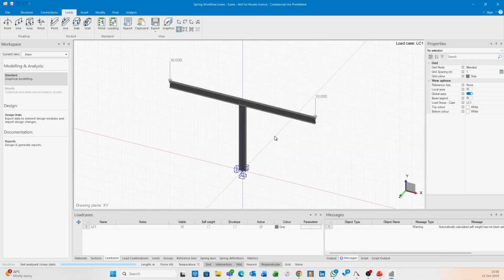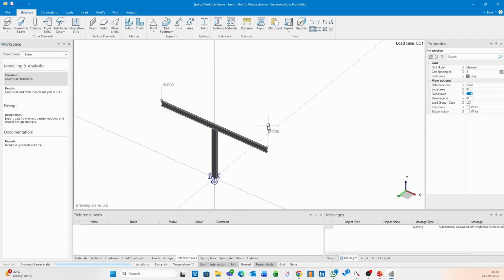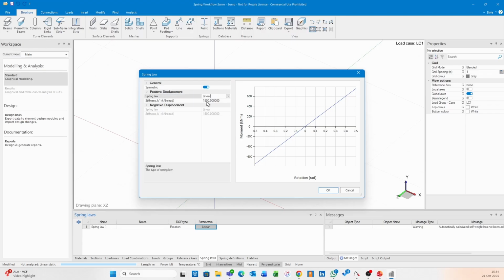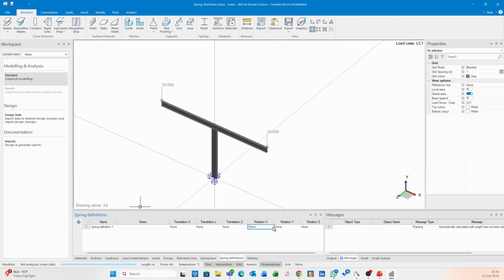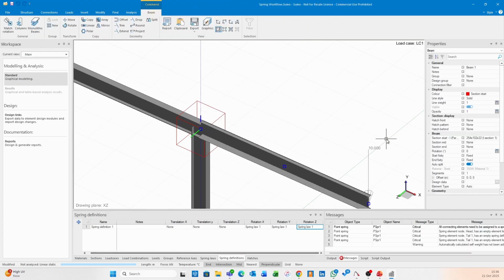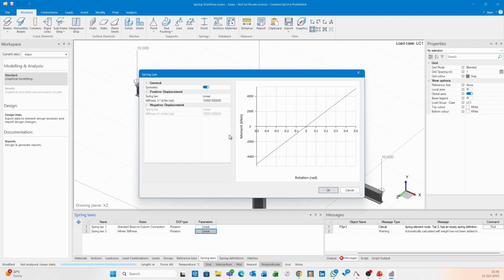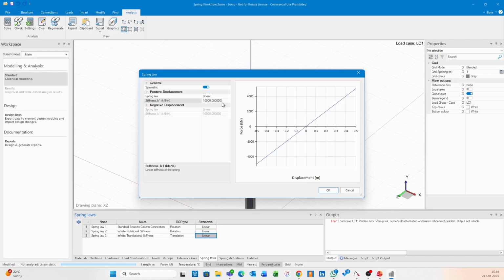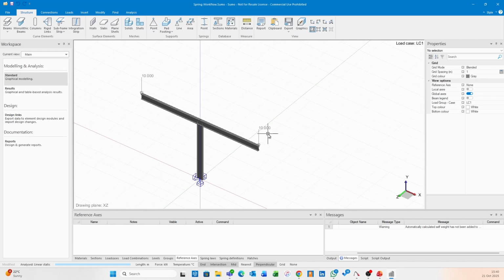New Spring Workflow in Prokon SUMO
In this video, we introduce the new Spring Workflow now available to all Prokon SUMO subscribers. Learn how this powerful addition enhances your structural modeling capabilities and simplifies the process of defining spring supports and connections.